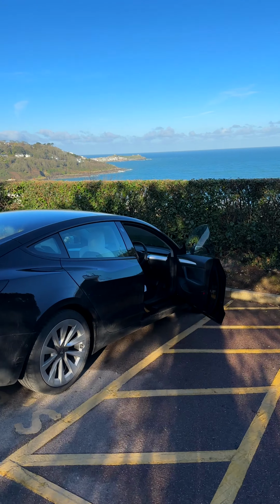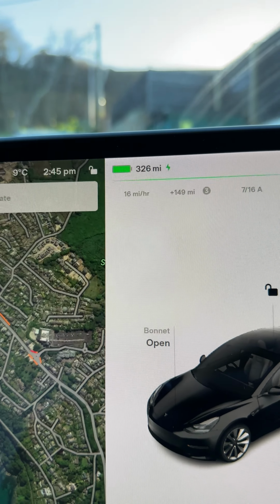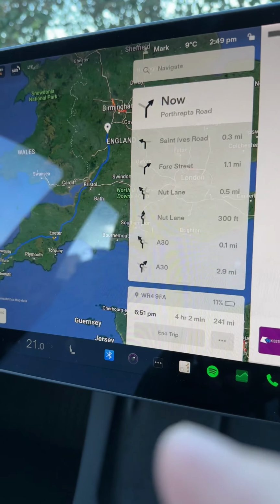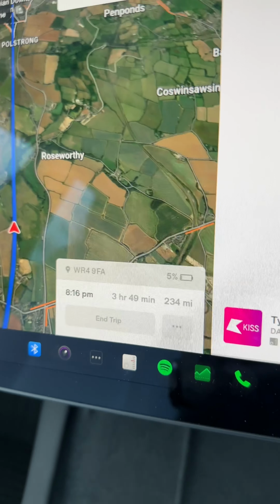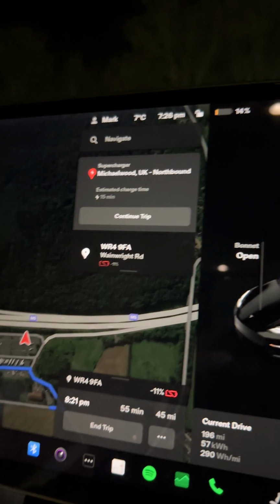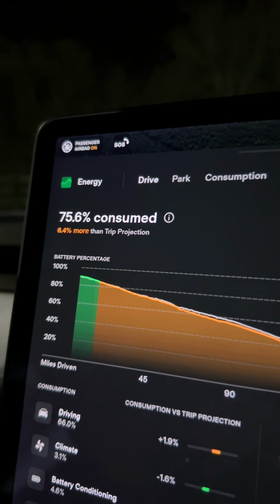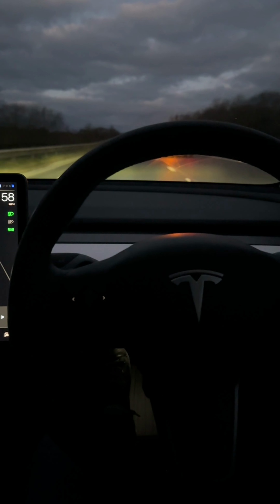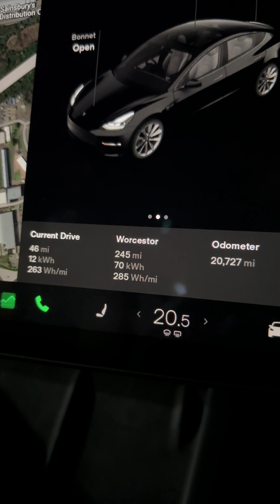My Tesla Model 3 20K Mile Challenge: Testing its Limits on a 100% Charge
In this video, I put my 20,000 mile Tesla Model 3 Long Range (2021) to the test and find out just how far it can go on a single 100% battery charge.

From Cornwall to Worcester, we’ll see what this Tesla is capable of after doing 20,000 Miles on 100% charge on a cold January day. Join me for this exciting experiment as we discover the limits of my Tesla Model 3.

► FREE Charging Vouchers
We both get £5 so thank you too!

- I’ll try to shout you out in a video!

► Interior Tesla Model 3/Y MUST HAVES

Centre Cup Holder Grips: (I tried a few and this is the BEST one!)

Centre Console Sliding Tray

Tesla Desk (working or eating)

Tesla Game Controller

► Other Interior Items I can recommend
A handy bag hook for the rear boot!

Anti-Glare Screen Protector

Tiny USB-C Cables

► Exterior
Jack Pads for Model 3/Y

Cleaning Products

No spare Tyre? No problem, I've got a tin of this

Water Resistant Boot Liner

► Tesla Car Matts - Best I’ve used:

► Other Great Links:
Use an Apple Watch? Check out:

► VIDEO STUFF